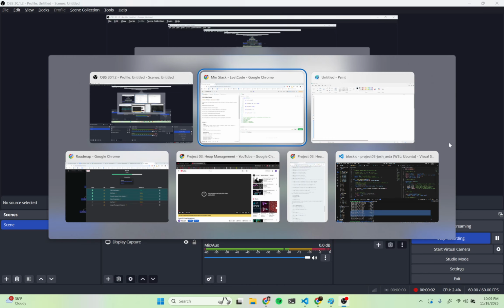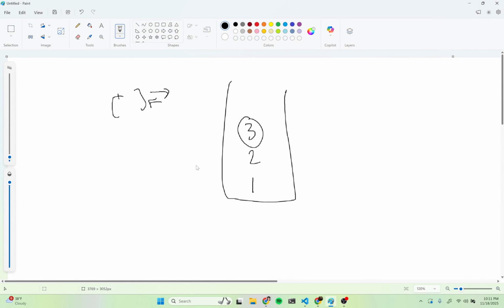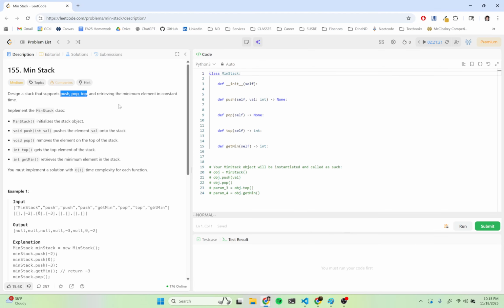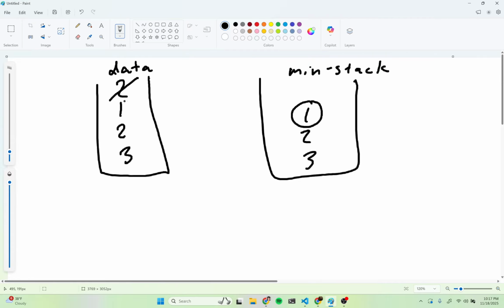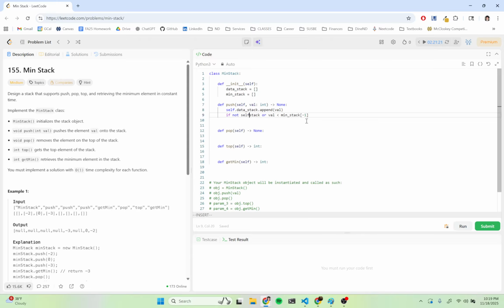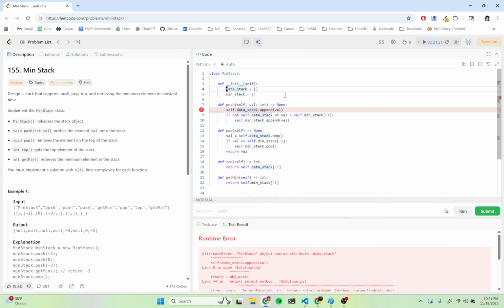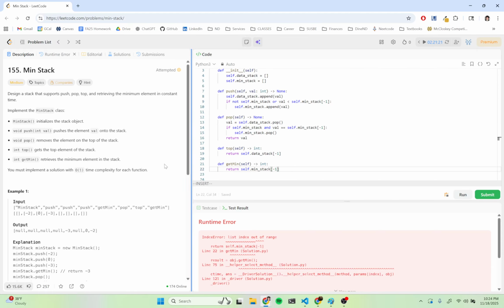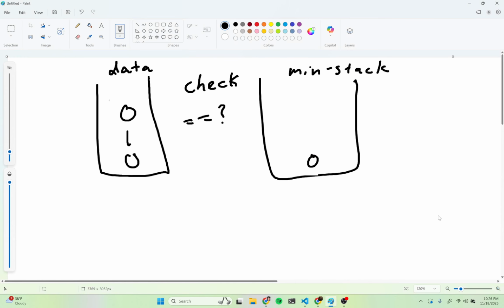Amazon Coding Interview: Min Stack (LeetCode 155) | Live Solve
0:00 Brainstorming
8:31 Coding
11:55 Debugging